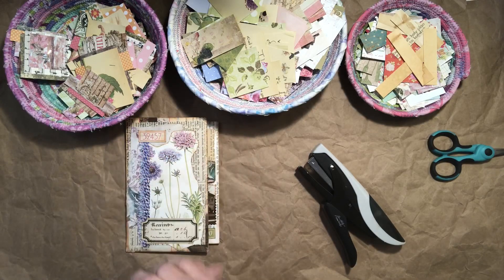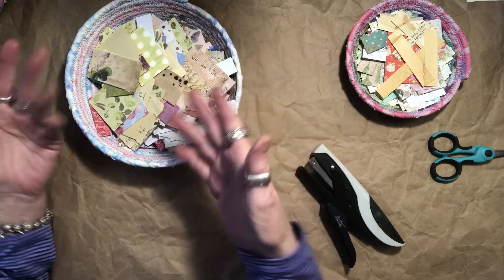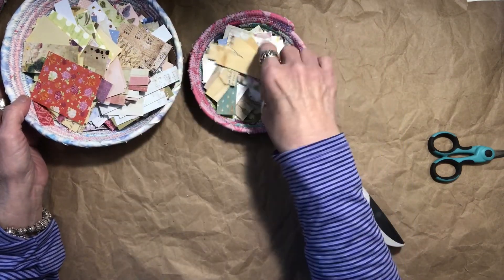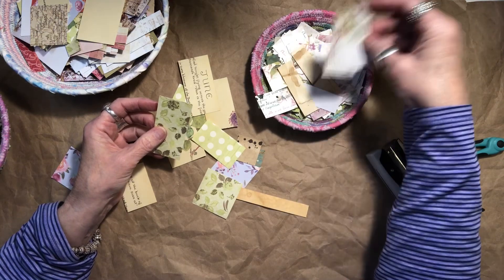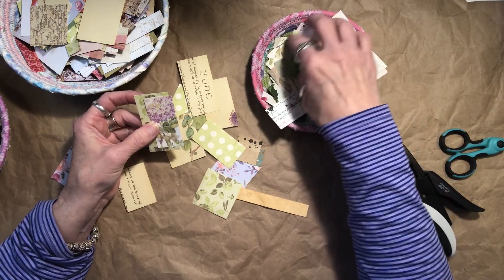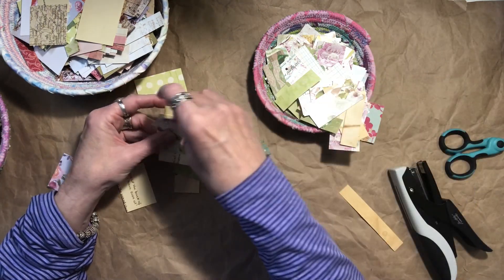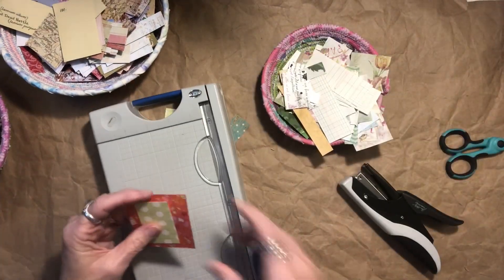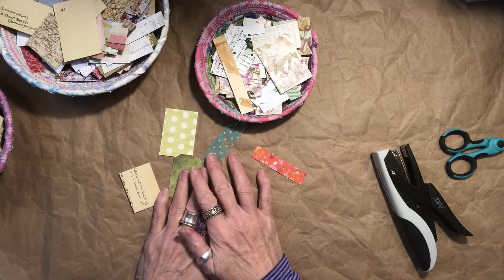Got Paper Scraps? #2 Ephemera Background Bits!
Hi Friends!  Here’s the link to my Etsy Shop.